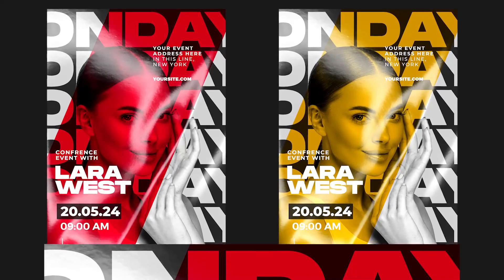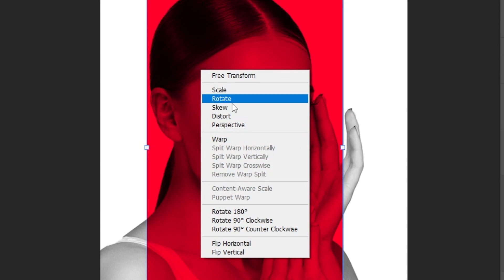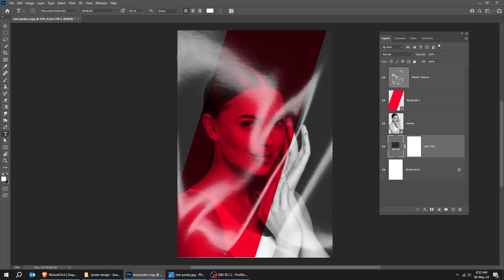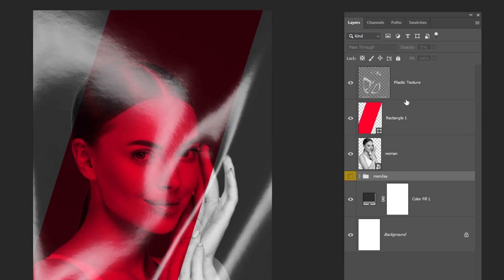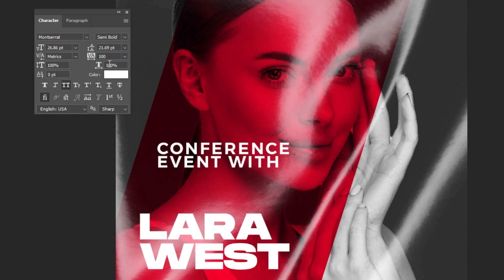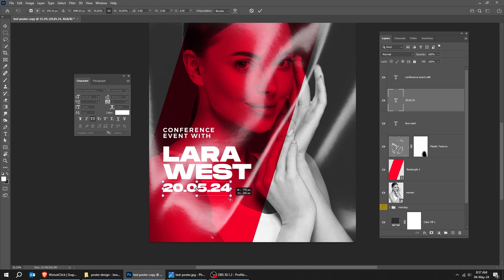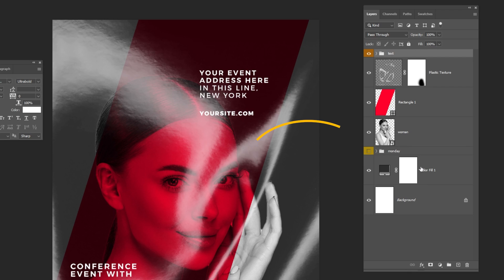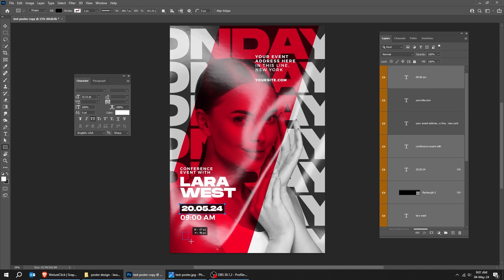Poster Design Photoshop Tutorial - v2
In this tutorial, i will show you how to design a poster in adobe photoshop.